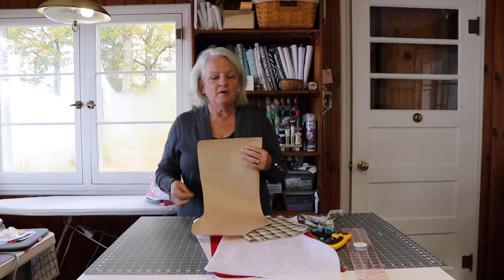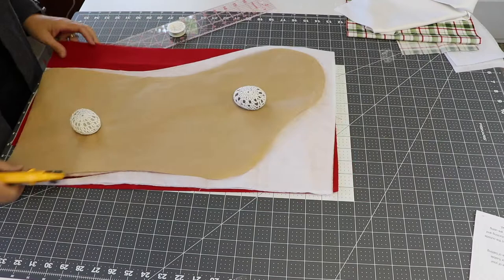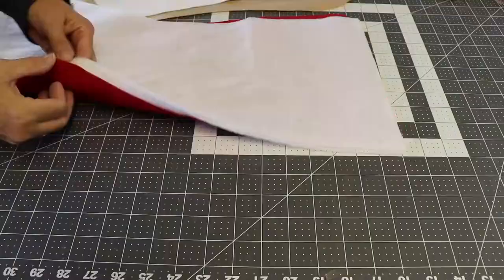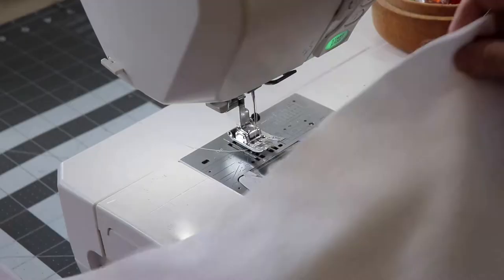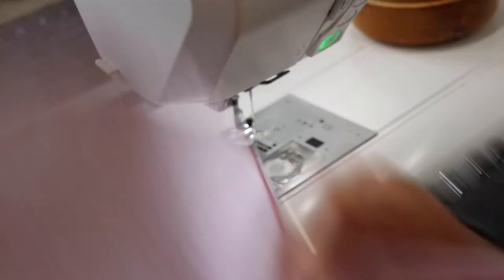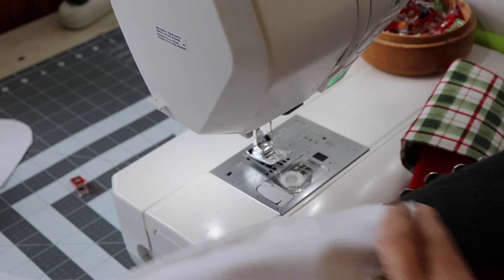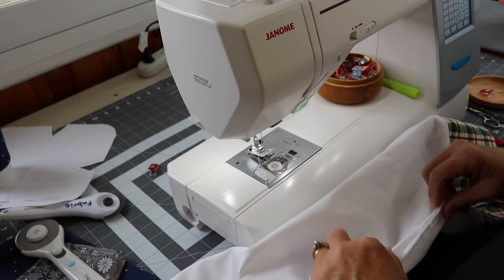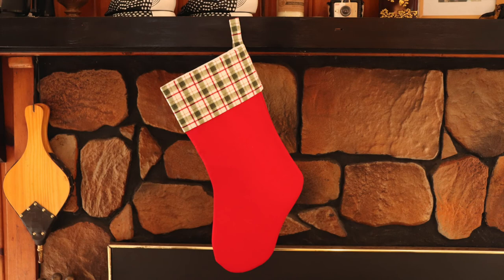How to Sew a LARGE Christmas Stocking with Janome 8200QCP Sewing Machine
A large Christmas stocking is just what you need to be able to let Santa stuff the stockings with all sorts of Christmas goodies.

Come learn how easy it is to sew a Christmas stocking. This stocking pattern measures 10" across the top, with the finished opening being approximately 9-1/4". And it measure about 21-1/2" long. Plenty of room for all the goodies!!

*** CORRECTION TO VIDEO: Cut cuff 20" wide NOT 19" wide.

- fabric for outer stocking
- fabric for stocking lining
- fabric for cuff and loop
- fusible fleece
- thread
- scissors
- clips or pins
- rotary cutter & self-healing mat
- sewing machine

Get all of my favorite sewing, crafting, crocheting, and cooking supplies

INSTRUCTIONS:

Watch the video for the tutorial or refer to my blog post for the complete written instructions!